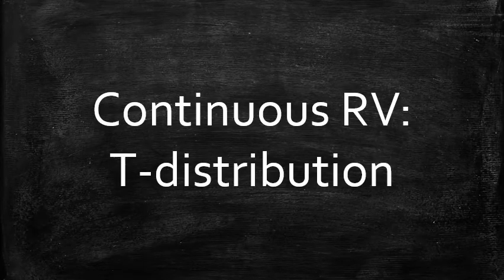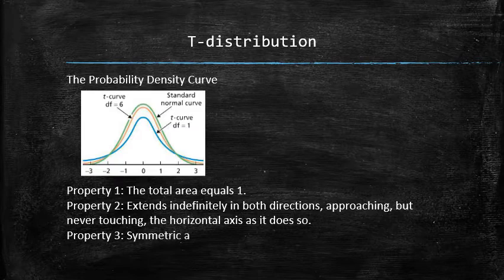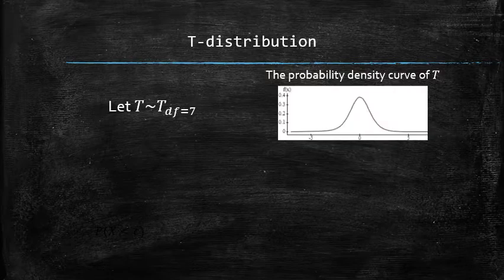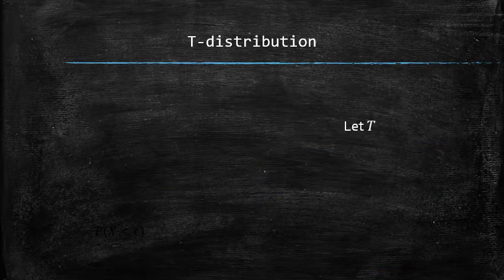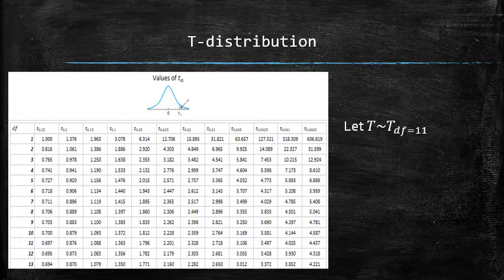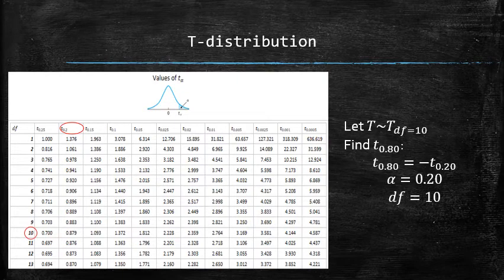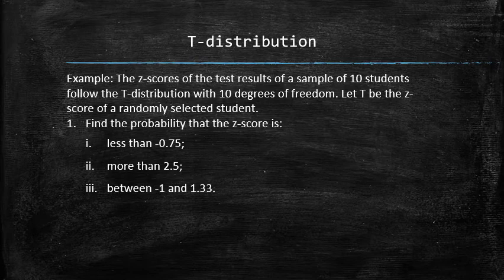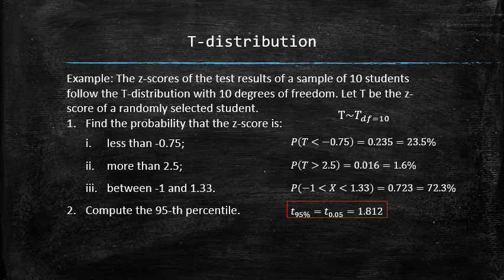Continuous RV: T-Distribution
In this video, I introduce and discuss the properties of one of the standard types of continuous random variables called the Student T-distribution along with an example.